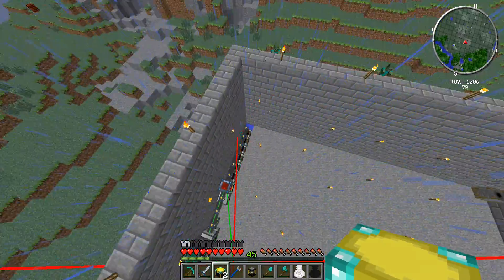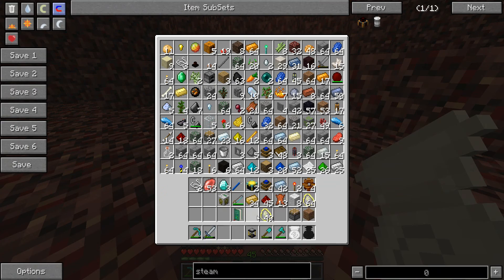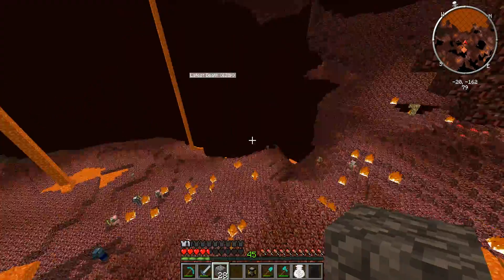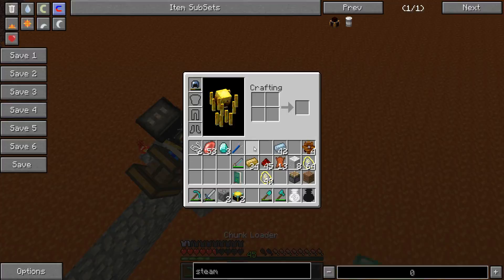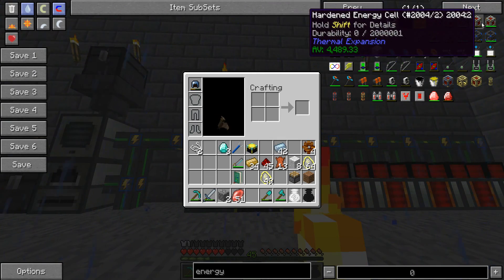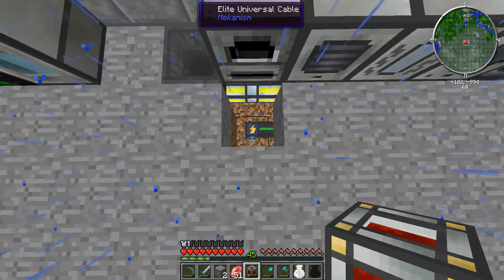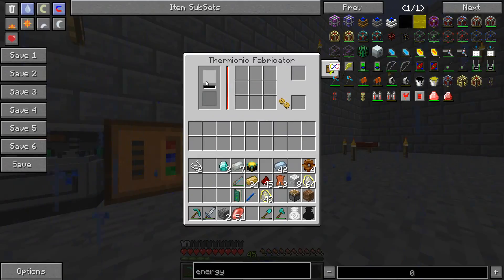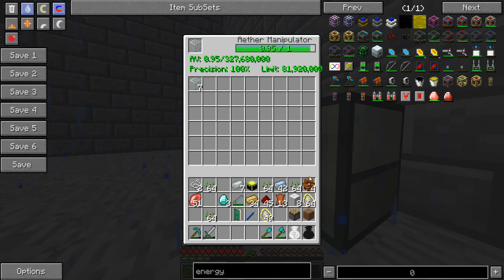Omega Craft 4.0 Episode 14 Pumping Lava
Welcome, today I finish off preparing the power by placing a pump in the nether, with the power done I begin on creating a multifarm.

Mod List:
Aether craft (condenser stuff, if searching for it search Aetheral Alchemy)
Applied Energistics
Biblio craft
Buildcraft
Calclavia Core
Cave Craft 3.2 (my mod)
Chicken Chunks
Code chicken core
COFHcore
Ender Storage
Equivalent Exchange 3
Extra cells (addon for Applied Energistics)
Extra Utilities
Forestry
Industrial Craft 2
Mekanism
Advanced Solar panels (IC2 addon)
Modular Force Field System
Morph
Mystcraft
Nei addons
Not enough items
Open Blocks
Open Mobslib
Optifine
project red
Redstone Arsenal
Soul Shards 2
Thermal Expansion
Universal electricity
Waila
Wireless redstone chicken bones
Zan's Minimap
Forge Multipart